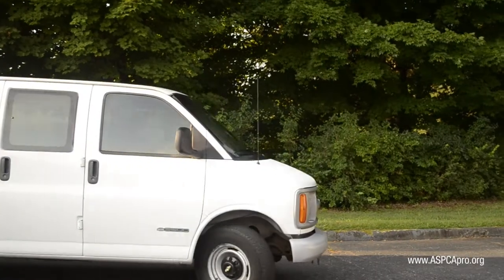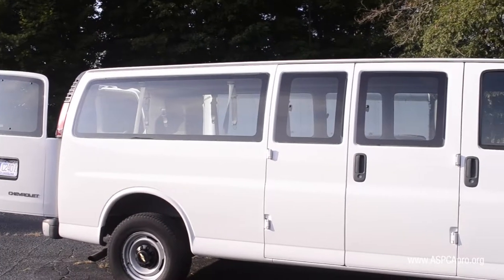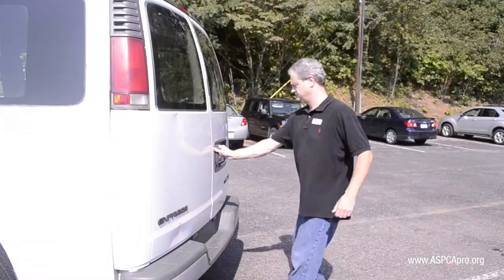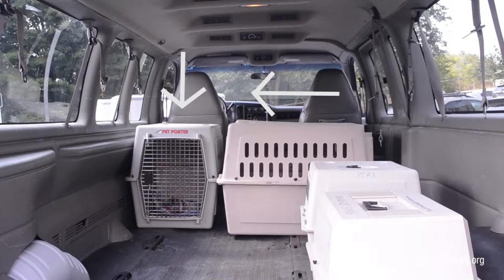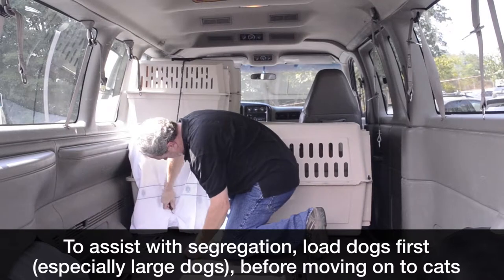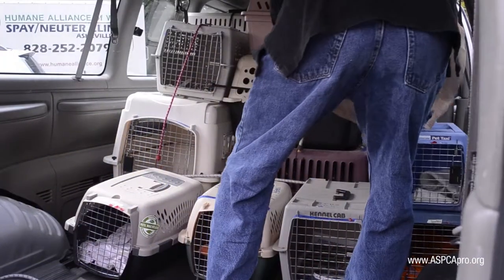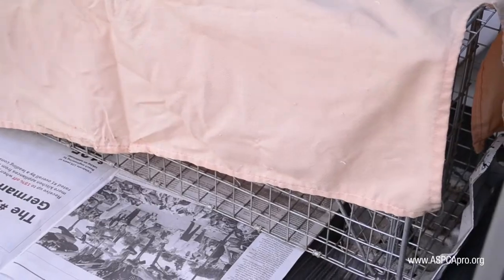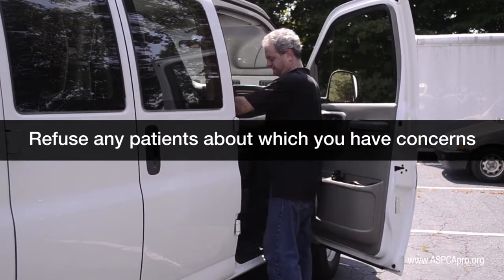Spay/Neuter Patient Care: Transport Vehicle Loading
Learn proper protocol for loading and securing crated animals in a transport vehicle. We’ll provide advice on crate configuration and bungee cord usage.

We offer in-person, hands-on training at our Asheville, N.C., Spay/Neuter Training Center.